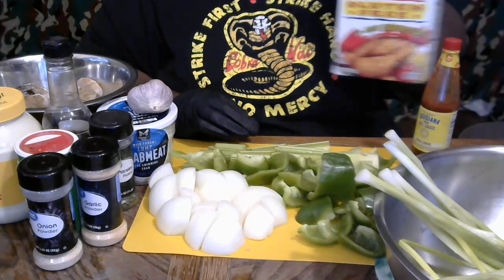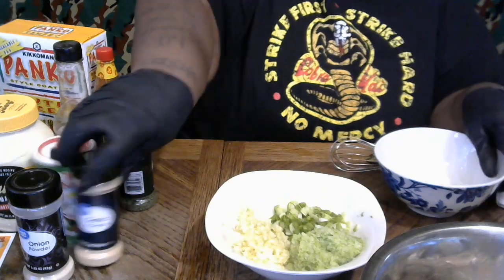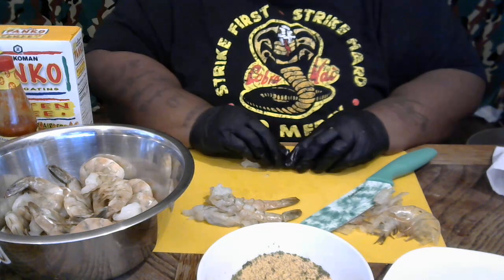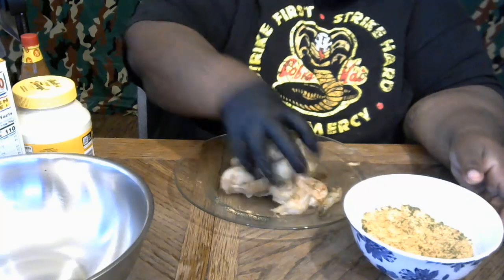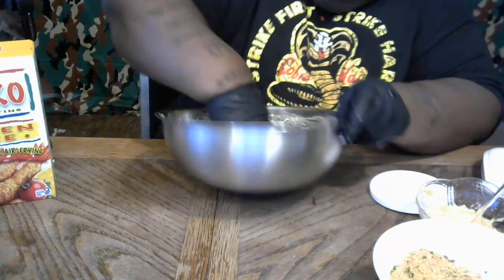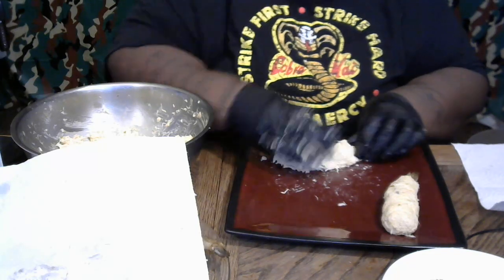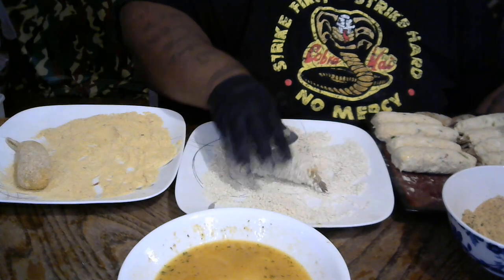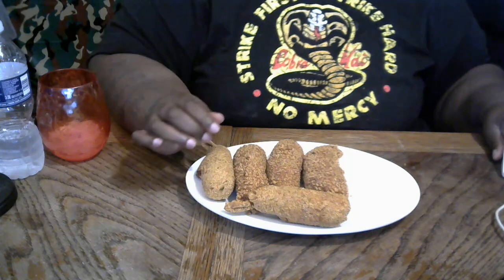How To Make Crab Stuffed Shrimp Fried 2 Ways~ Short Vlog/Video